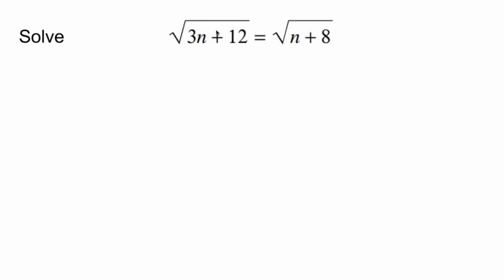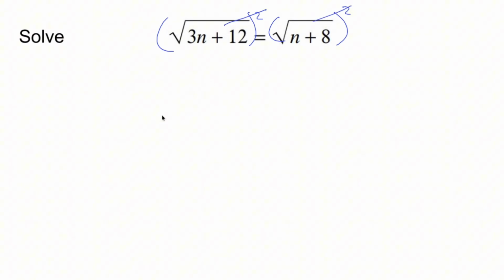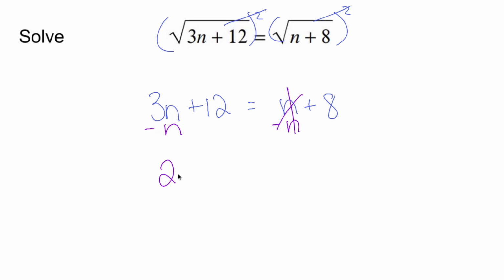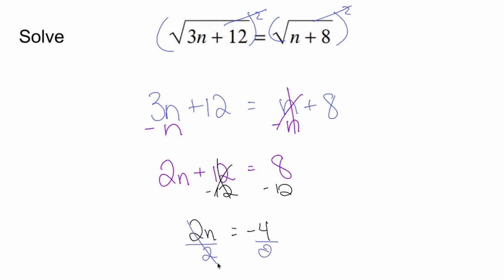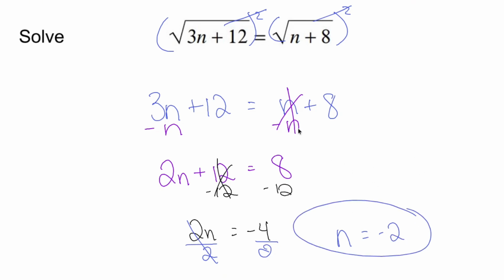Algebra 1 Practice - Solving a Radical Equation (Example 2)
**Algebra 1 practice on solving radical equations** focuses on solving equations that involve square roots or other radicals. These problems emphasize isolating the radical and eliminating it by raising both sides of the equation to the appropriate power.

### **Steps to Solve a Radical Equation**

1. **Isolate the radical expression.**
   Move terms so that the radical is alone on one side of the equation.

2. **Eliminate the radical.**
   Raise both sides of the equation to the power that matches the radical (e.g., square both sides for a square root).

3. **Solve the resulting equation.**
   After removing the radical, solve the equation using algebraic techniques.

4. **Check your solutions.**
   Substitute your solutions back into the original equation to ensure they do not create extraneous solutions.

### **Example Problems**

**Example 1: Solving with a Single Radical**
Solve:

**Solution:**
- Isolate the square root (already done).
- Square both sides to eliminate the radical:
  (\sqrt{x + 3})^2 = 5^2
  x + 3 = 25
- Solve for \(x\):
  x = 25 - 3 = 22
- Check:
  \sqrt{22 + 3} = \sqrt{25} = 5
  Valid solution.

**Example 2: Solving with Two Radicals**
Solve:
\sqrt{x + 1} = \sqrt{x - 3} + 2

**Solution:**
- Isolate one square root:
- Square both sides:
  (\sqrt{x + 1} - \sqrt{x - 3})^2 = 2^2
- Expand the left-hand side:
  (x + 1) - 2\sqrt{(x + 1)(x - 3)} + (x - 3) = 4
  2x - 2\sqrt{(x + 1)(x - 3)} - 2 = 4
- Isolate the remaining radical and square again to solve. (Details omitted for brevity, as this involves multiple steps.)

**Example 3: Rational Equation Leading to a Radical**
Solve:

**Solution:**
- Multiply through by \( \sqrt{x} \) to eliminate the denominator:
  1 = 2\sqrt{x}
- Isolate the square root:
  \sqrt{x} = \frac{1}{2}
- Square both sides:
  x = \left(\frac{1}{2}\right)^2 = \frac{1}{4}
- Check:
  \frac{1}{\sqrt{\frac{1}{4}}} = \frac{1}{\frac{1}{2}} = 2
  Valid solution.

### **Practice Problems**

1. Solve: \( \sqrt{x - 2} = 4 \)
2. Solve: \( \sqrt{2x + 3} - 1 = 5 \)
3. Solve: \( \sqrt{x} + 3 = x \)
4. Solve: \( \sqrt{4x + 1} = 3 \)
5. Solve: \( \frac{1}{\sqrt{x + 2}} = 1 \)

- Eliminating radicals using exponents.
- Solving quadratic or linear equations that result from eliminating radicals.
- Identifying and rejecting extraneous solutions.

This practice sharpens algebraic reasoning and builds foundational skills for advanced topics involving radicals.

/ nickperich

Nick Perich
Norristown, Pa

/ nickperich

Nick Perich
Norristown, Pa